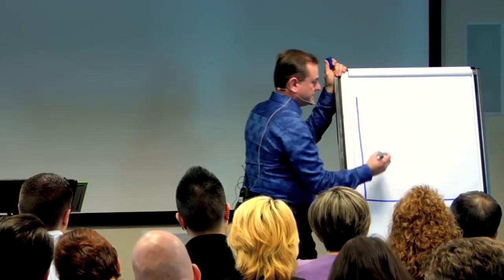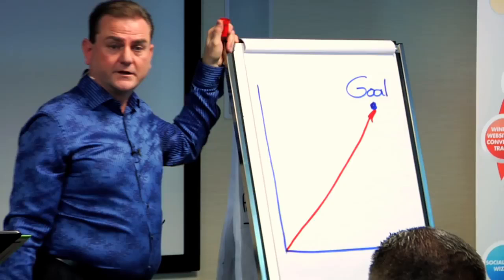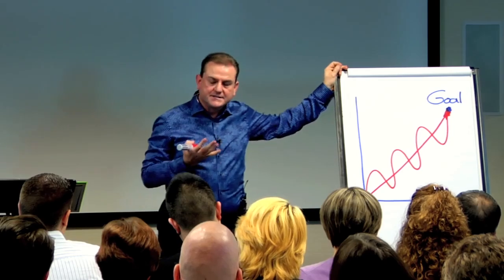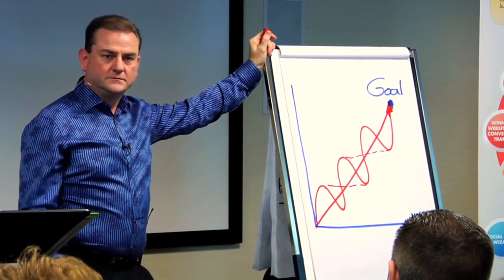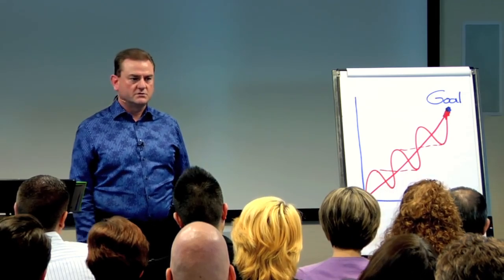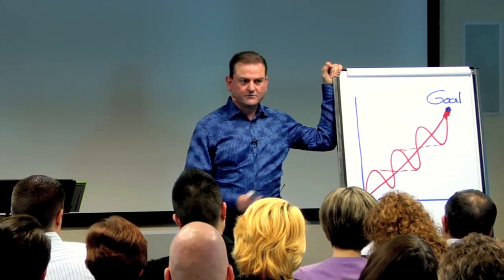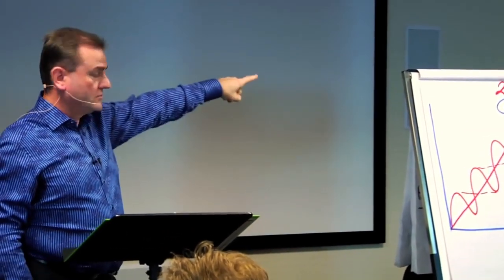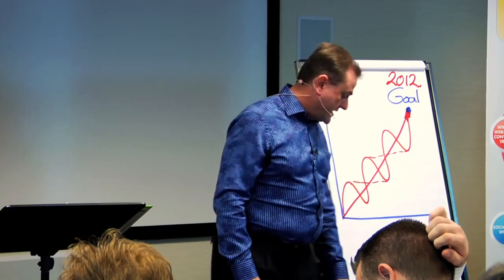What Are You Aiming At - With Colin Sprake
Small Business What Are You Aiming At With Colin Sprake Business Guru

You’ve got big dreams and ambitions. Now, it’s time to start acting on them while taking your life to a whole new level.
I invite you to let me be your guide, just like I have been for thousands of people around the world for the last 20 years.
I continually ask them the same exact questions I’m about to ask you:
Are you where you want to be?
Have you accomplished all you thought you would by now?
Are you enjoying the lifestyle, travel, weekends and leisure pursuits you’ve always dreamed of?
Is your career or business fulfilling?
Are your relationships as deep, rewarding, and meaningful as they could be?
If not, I’d like to challenge you to up-level every single aspect of your life, career, and lifestyle,

NOTE: This event is 2 hours of jam-packed business enhancing strategies for ALL types of businesses. If you own a business, you can use this information! Register and bring a friend or business partner with you.

This is a content-rich workshop full of unique, step-by-step content that you can use straight away to rapidly grow your business. You'll learn exactly what you need to BOOST your Productivity, Revenue, and Efficiency in your business.

We restrict the number of seats for this event to make sure each attendee has the best experience possible, so be sure to RSVP immediately on this page to secure your seat.

Why is this event free?
Is because entrepreneurs in Canada are struggling to make ends meet.
You want to miss this event…

There is only one and we want you to experience transformation in your life and business in our three-day event called Business Mastery - Power In You
That will be offered to you at the TWO HOUR Event!!
Follow The Link Below To Register…

There is no catch, this business training workshop is absolutely free. We're confident you will learn excellent business tools you can implement straight away in your business to start achieving results. Following this 2-hour workshop, we also have paid training and ongoing Business Growth programs to help support and educate you in your business. This free event gives you an opportunity to meet Colin and see firsthand what a difference he can make in your life and business growth!

Who is this event for?
Quite simply, this event is perfect for anyone who has a business or is looking to start a business. If you're an entrepreneur, first-time business owner, seasoned business owner, or executive - this evening workshop is the right place for you. You will learn invaluable tools and strategies to action immediately (crafted from decades of experience and results across dozens of industries), in addition to meeting other business owners and entrepreneurs from the community to network with. It only costs you 2 hours of your time and the potential outcomes you may achieve as a result are endless.

What should I bring?
Your beautiful self, a notepad/pen, a smile and a positive, can-do attitude.

Can I bring a friend?
Absolutely!